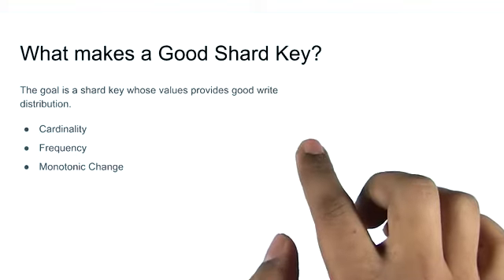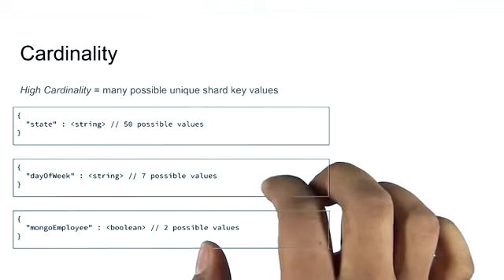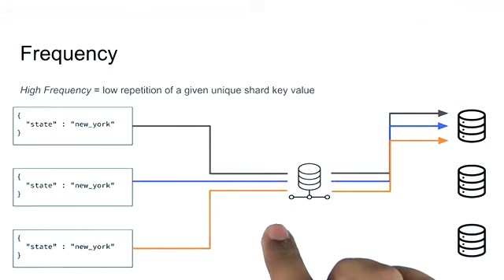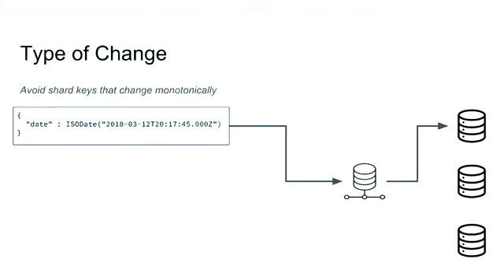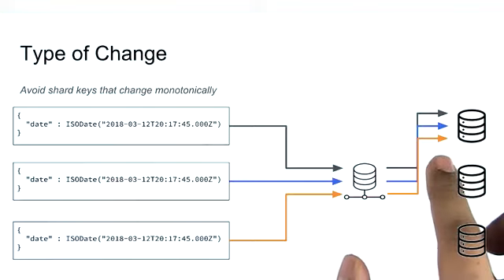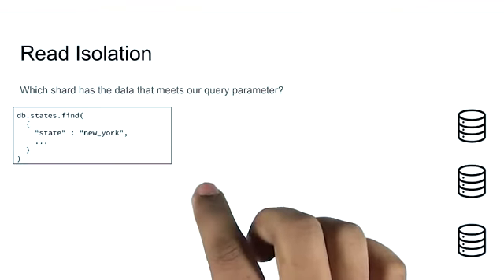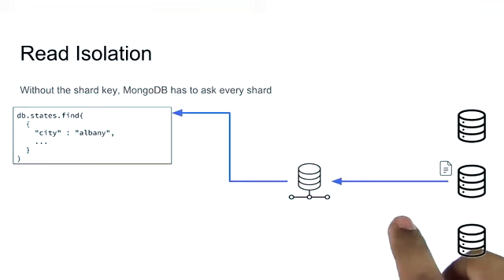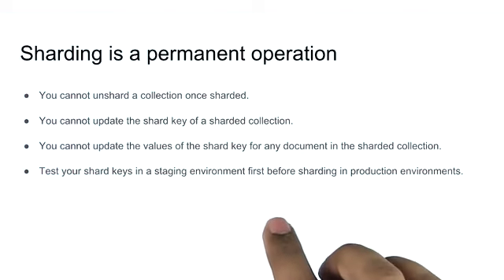MongoDB Picking a Good Shard Key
Presenting MongoDB Techniques @Entertainment & IT Learning

This video will let you know people about How to pick Good shard key.

There are more videos on Mongodb Technology for different topics and playlist link is givrn below.